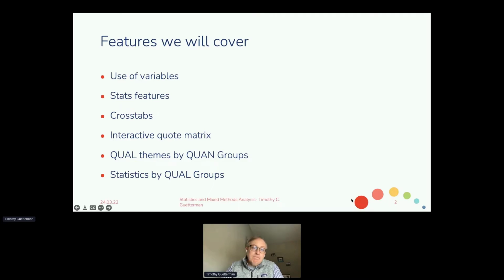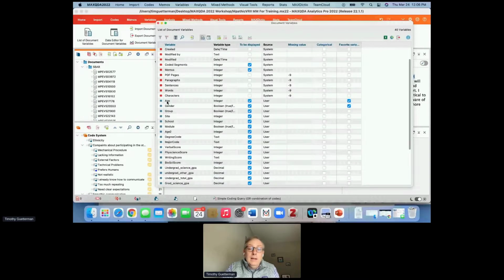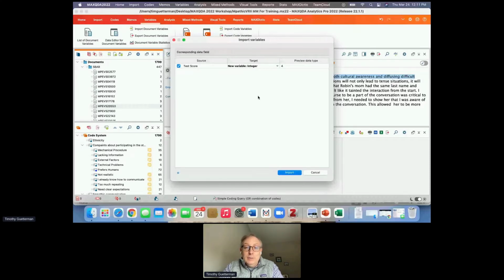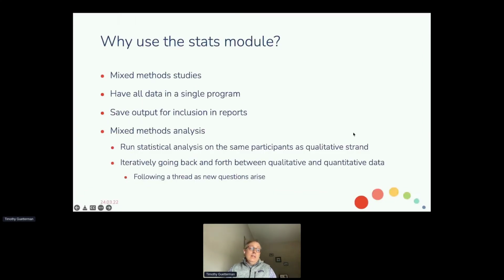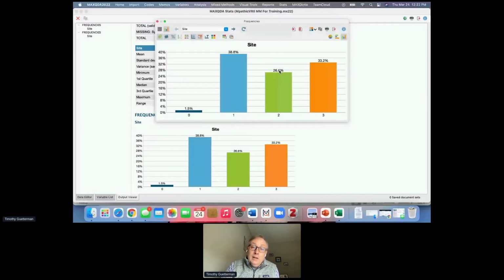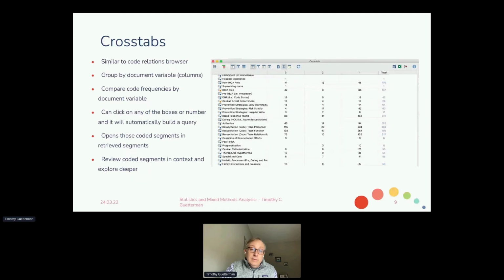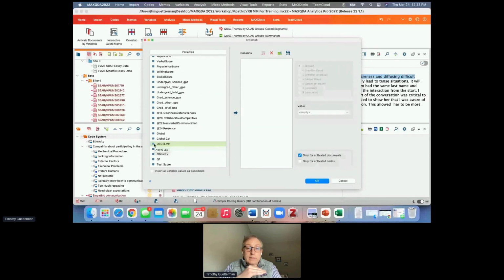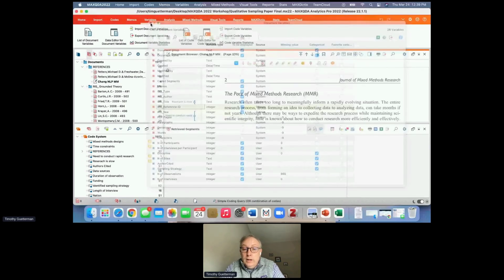MAXDAYS 2022 Spotlight Session: Statistics and Mixed Methods Analysis using MAXQDA Stats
Overview of important features for combining qualitative and quantitative data.